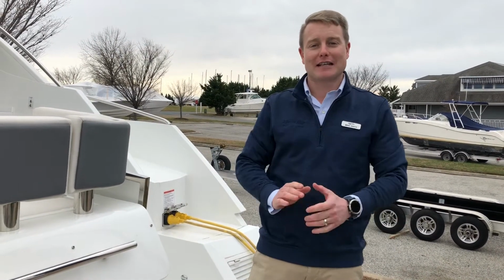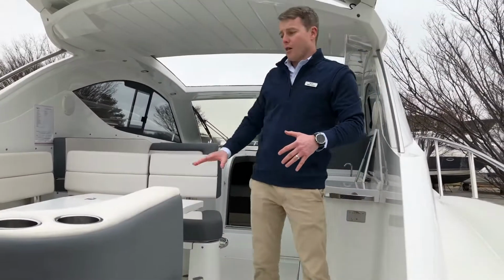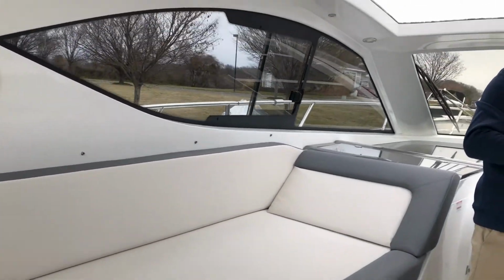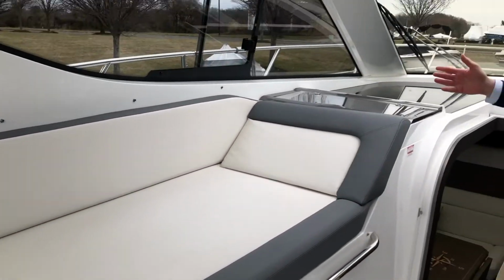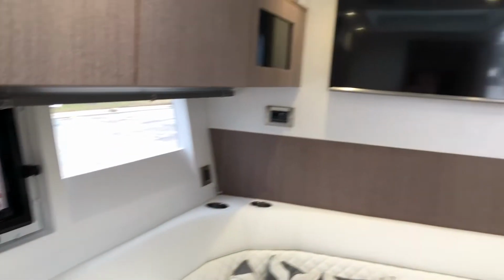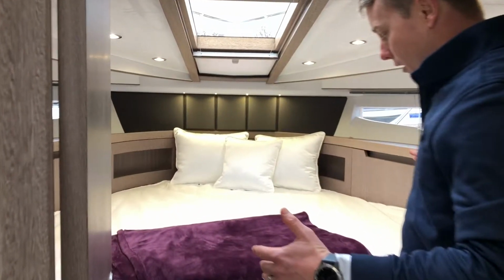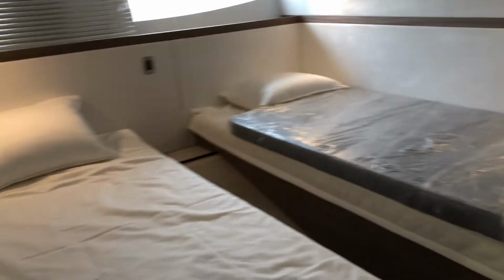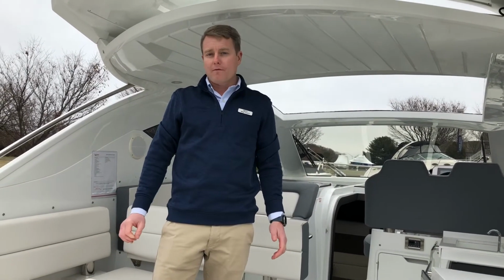2018 Galeon 405 HTS Yacht for Sale at MarineMax Bay Bridge Marina, MD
It’s a given that a Galeon yacht would have intuitive functionality and stunning looks, and the 405 is no exception. Notice the low-cut, hull-length windows, brightening the interior of the lower deck. Skylights in the bow sundeck fill the master bedroom with natural light, while the flush floor on the main deck follows the latest trends.

The helm station is roomy, and features a retractable roof that provides protection from the elements. Fit a sizable tender or personal watercraft in the automatic garage system – it comes standard.